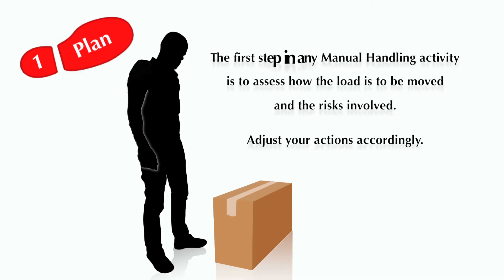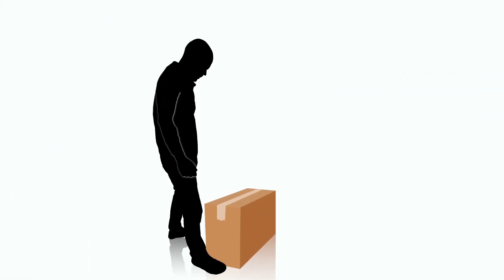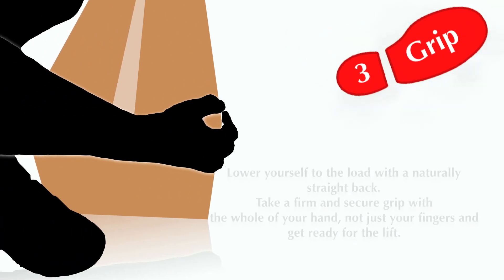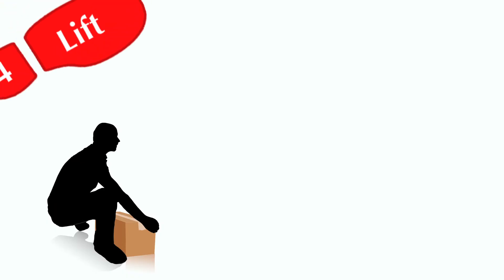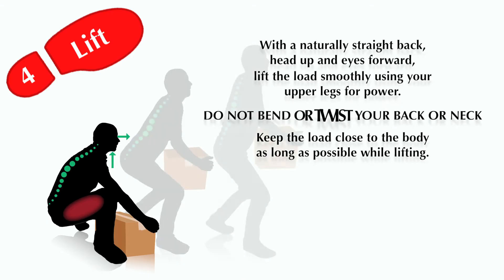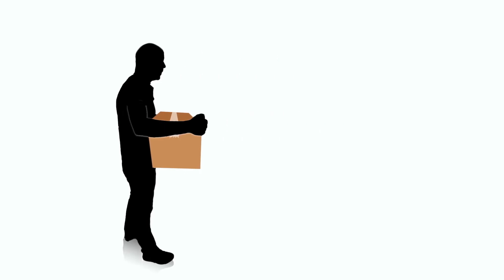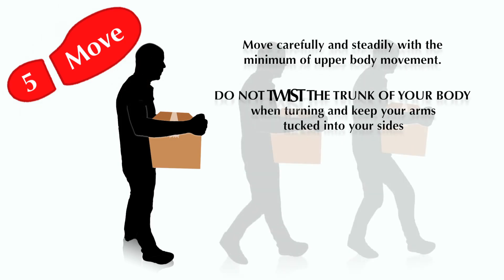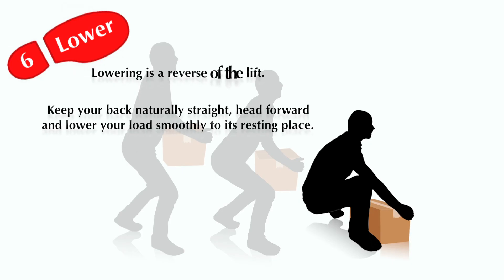Manual Handling Training - 6 steps to safe Manual Handling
Manual Handling is something most of us have to do on a regular basis in our work even if we don't realise that's what it is. If you follow the 6 simple steps in this film, whatever task you have to undertake will be done safely, minimising the risk of injury.